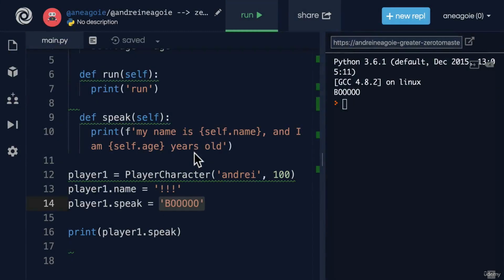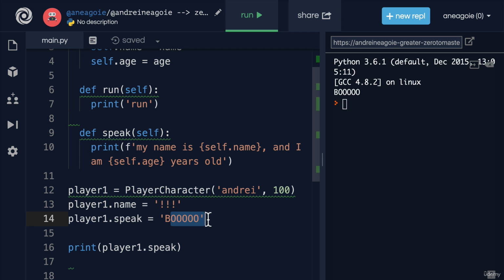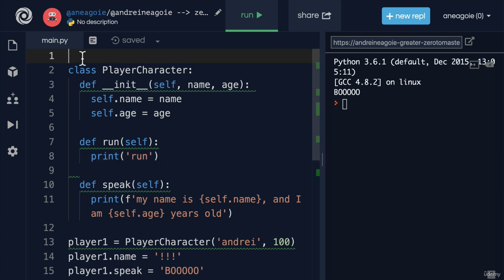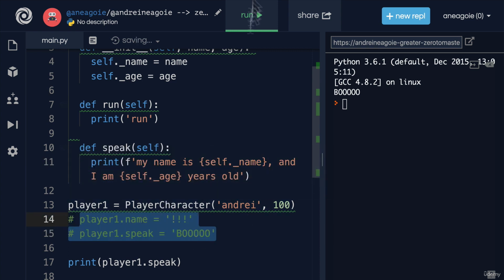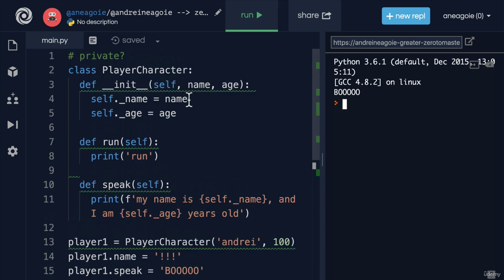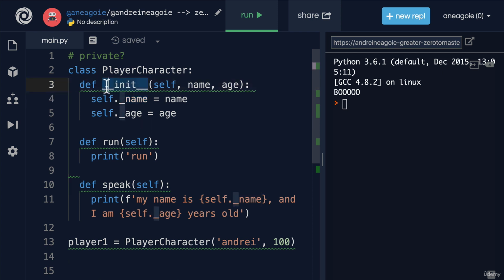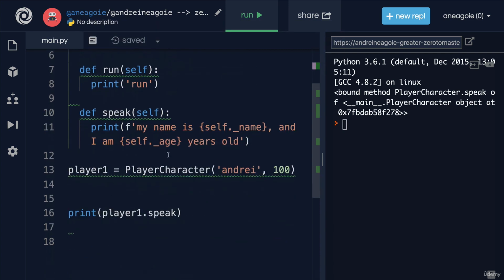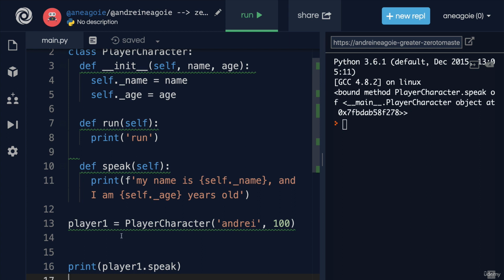Private vs Public Variables in Python - Python Full Course for Beginners 2023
python telusko
python basics
python apni kaksha